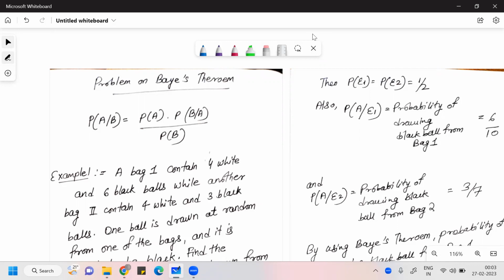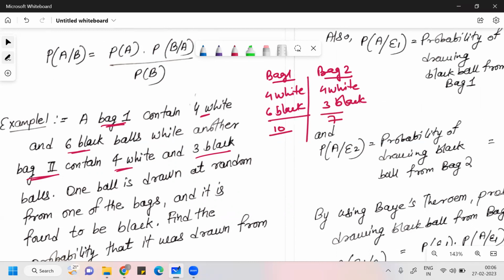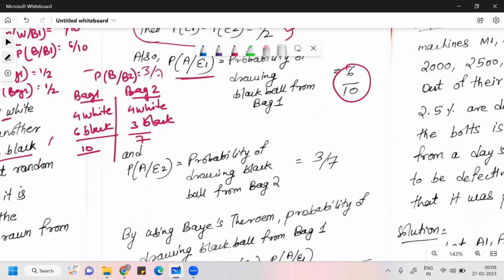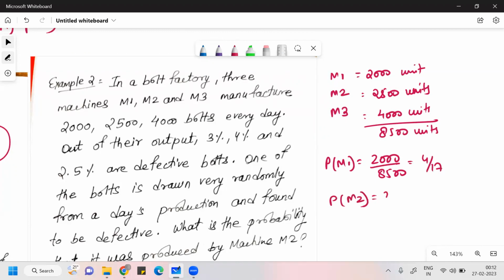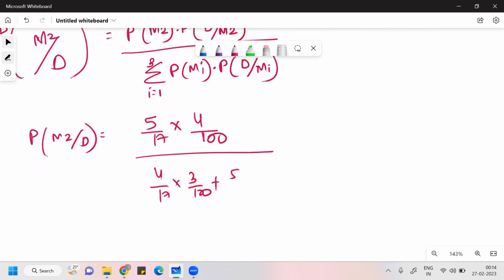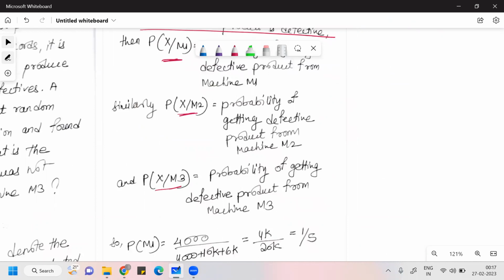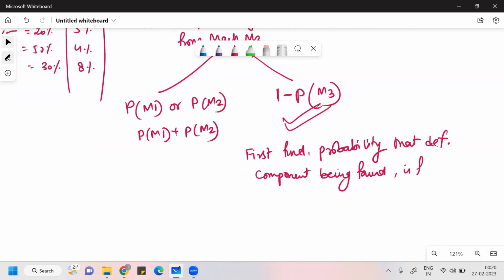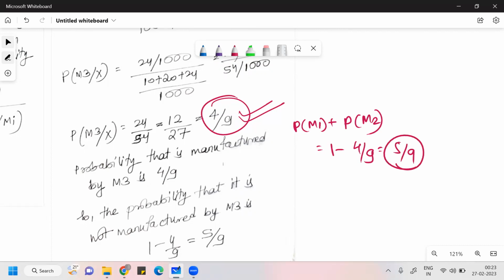Numerical on Bayes's Theorem Ten Marks Question Exam Probability